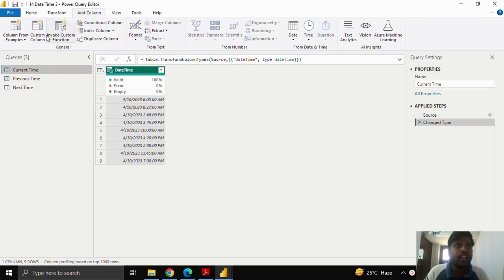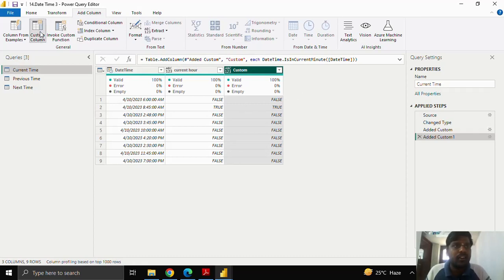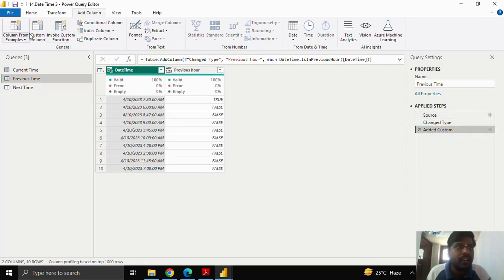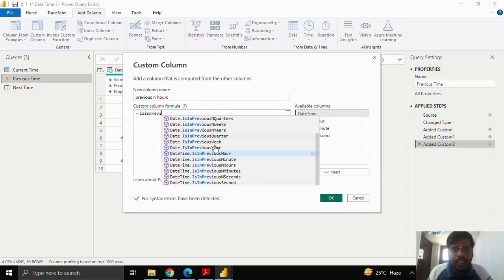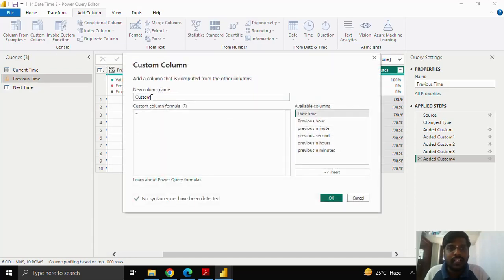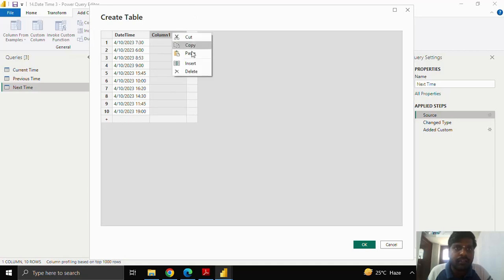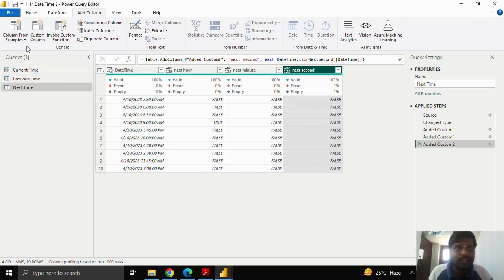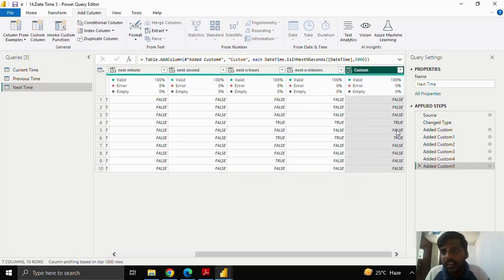Power Query | M Language | How to check whether Datetime lies in current , Previous or Next Periods.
This video is about the IsInCurrentHour, IsInCurrentMinute, IsInCurrentSecond
IsInPreviousHour, IsInPreviousMinute, IsInPreviousSecond
IsInPreviousNHours, IsInPreviousNMinutes, IsInPreviousNSeconds
IsInNextHour, IsInNextMinute, IsInNextSecond
IsInNextNHours, IsInNextNMinutes, IsInNextNSeconds functions in Power Query.